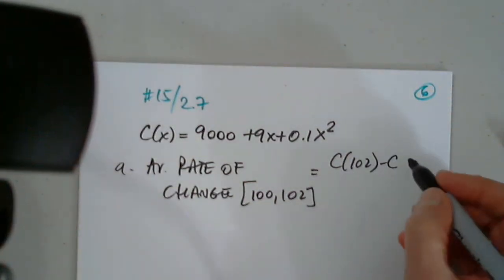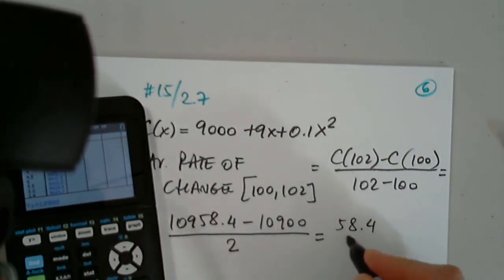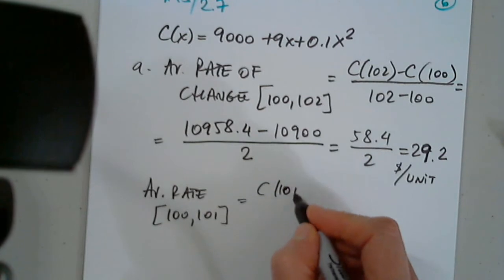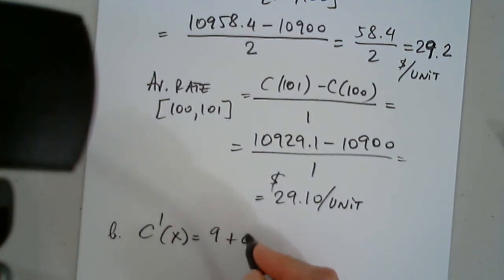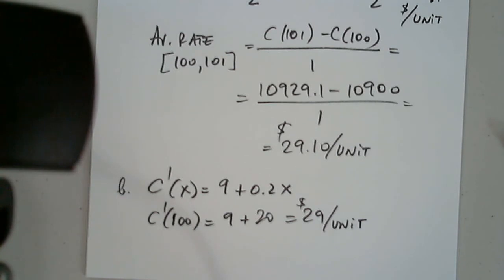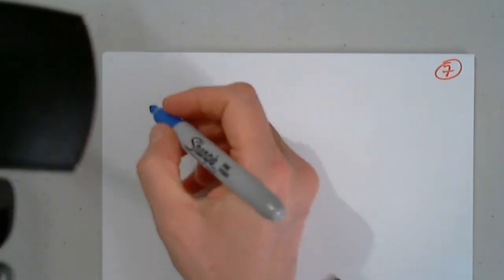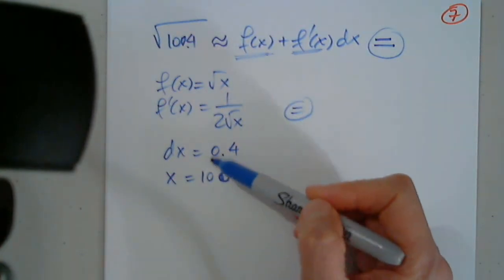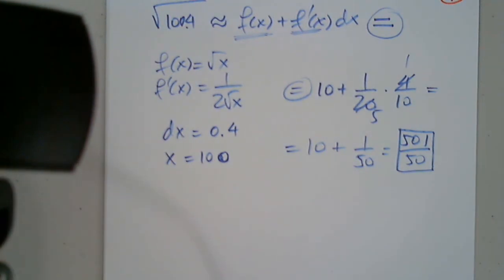MAT 191 FIN EX REV PART 4 MAY 13